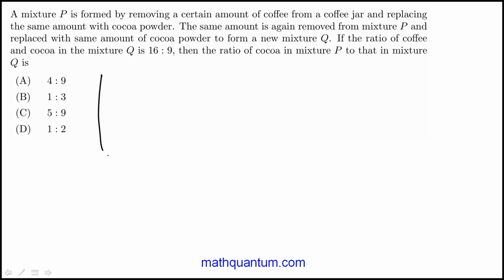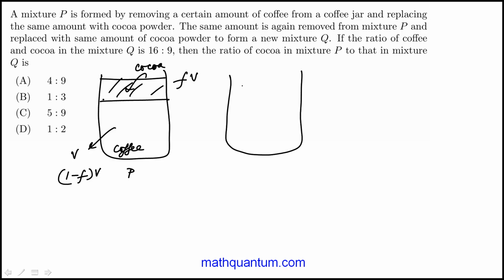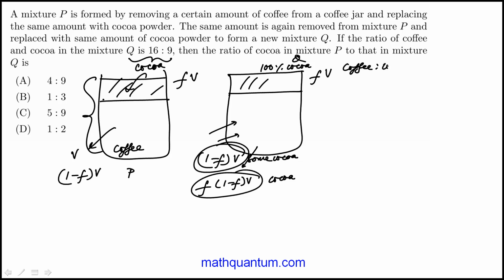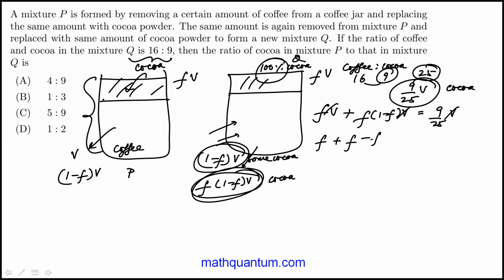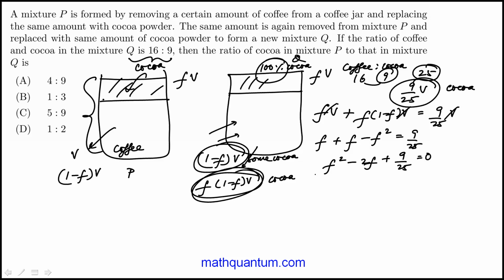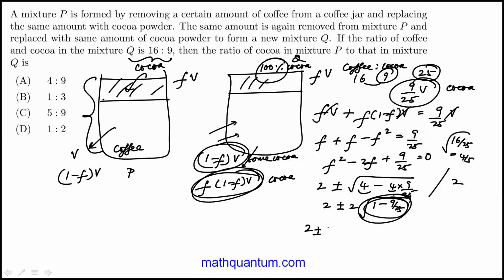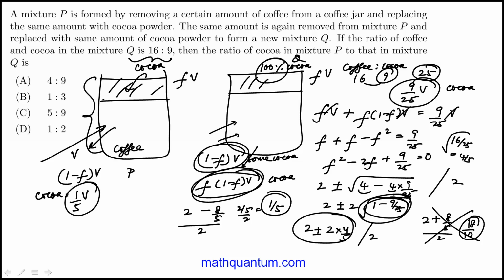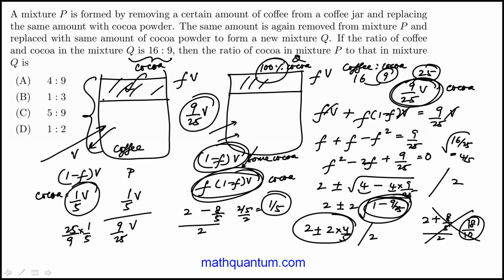Question 13 2023 CAT Quantitative Ability Slot 1 A mixture P is formed by removing a certain